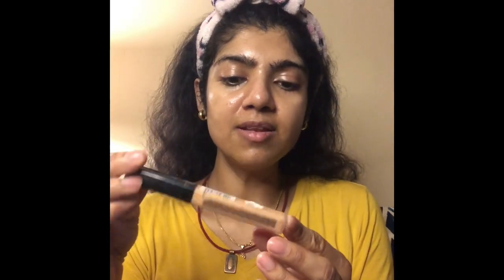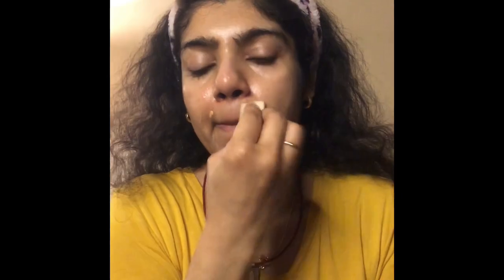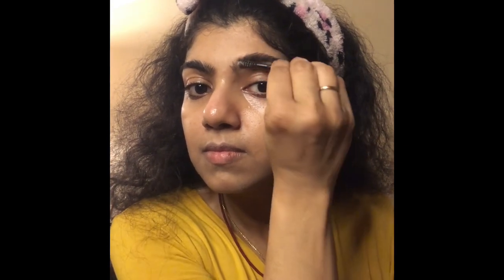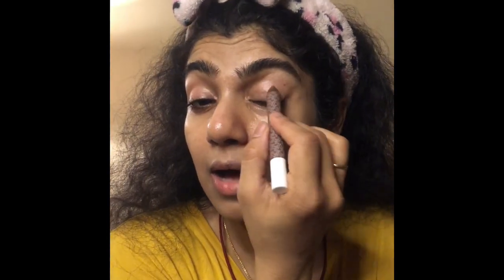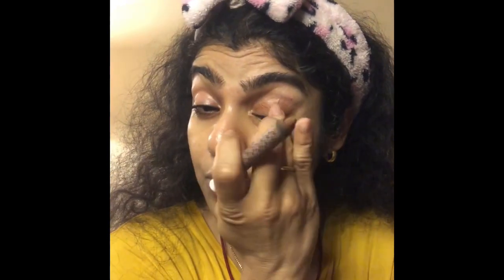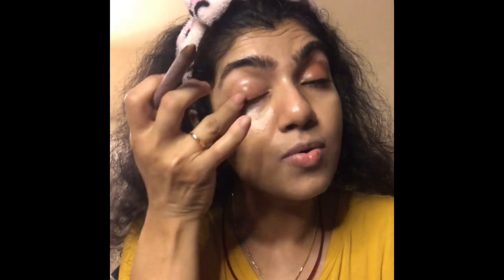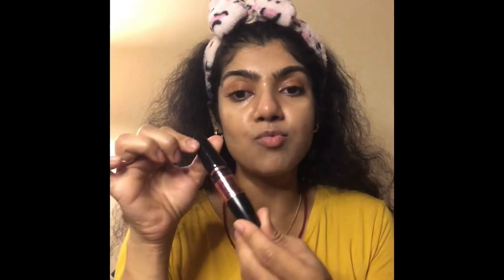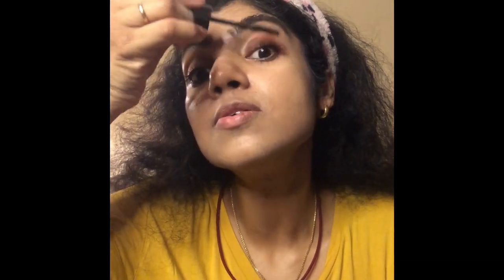Classic Red Lip Look